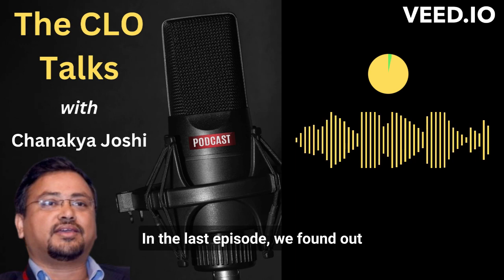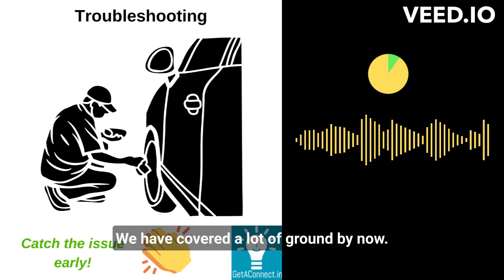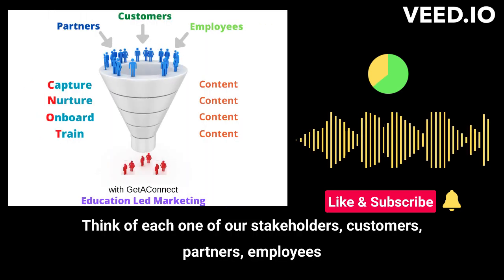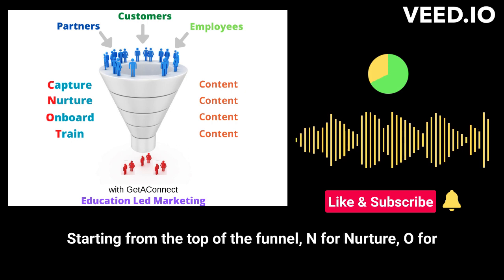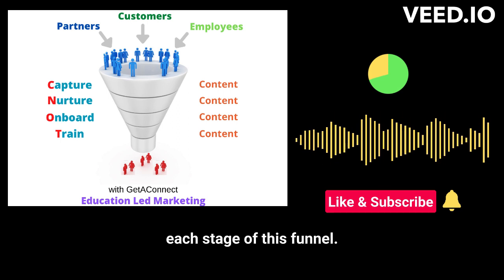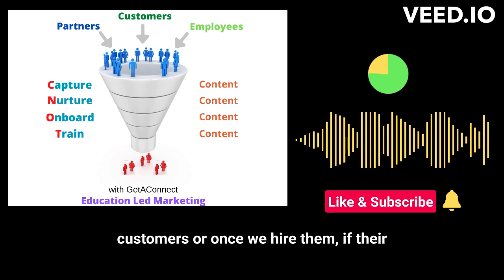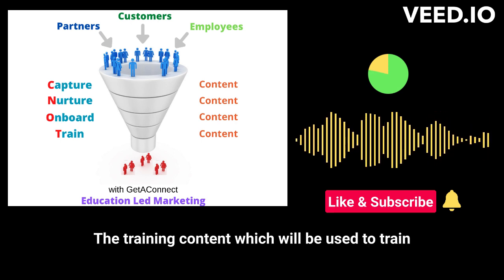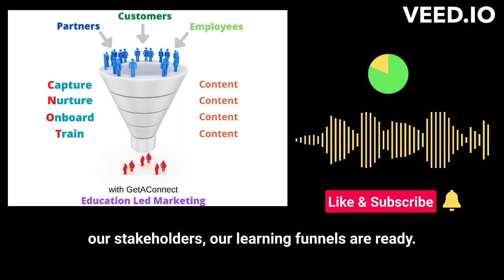13. Forget Sales Funnels, Use Learning Funnels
How to use Learning for REAL business outcomes by building Learning Funnels and scale up your business.

In the last episode, we found out how to How to prevent business failure, by Identifying early symptoms of potential harmful problems, i.e. symptoms should you look for to avoid any major problem that might pop up in future. Find out early signs will help you take actions proactively so that your organization runs smoothly.

In this episode, let’s re-look at the CORE and find out How exactly are we going to use Learning for REAL Business Outcomes.

We have covered a lot of ground by now. Let's recap.

We started with our goal of using learning for REAL business outcomes few weeks back. We then launched our Corporate OutLearning Practice (COP), Explored the future trends and found out their impact on our business model, found out our new competitive advantage/s and built our new Capability Model which led us to create our own Corporate Playbooks for all our identified Core Capabilities. We then did the Troubleshooting of our Organization to find out where our existing things are broken and how we can work on them using Learning.

We have surely covered a lot of distance.

But our job will not bear fruits unless we convert all this into our Learning Funnels.

Hence, in this episode, we will learn about Learning Funnels so that we institutionalize them and use them to scale up your business.

After the successful launch of our Newsletter “The CLO Journal” with 2100+ subscribers, we are delighted to launch this Podcast “The CLO Talks”.

Both the Newsletter as well as Podcast will help you to use Learning for REAL Business outcomes. It will enable you to reposition your L&D like R&D and scale up your business using Learning Funnels.

The newsletter will cover the ‘Theory’ part and will be ‘Formal’ and ‘Process’ focused.

The Podcast will cover the ‘Practical’ part, will be ‘Casual’ and ‘People’ focused.

We are available on all major Newsletters & Podcast Distributors.